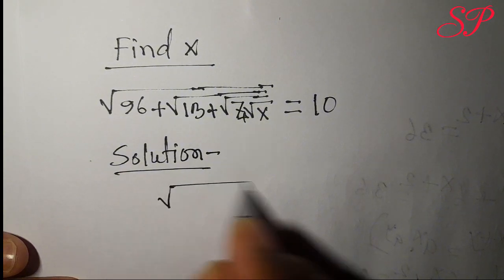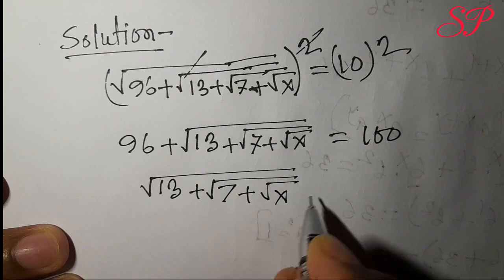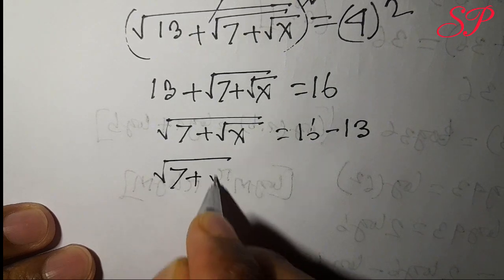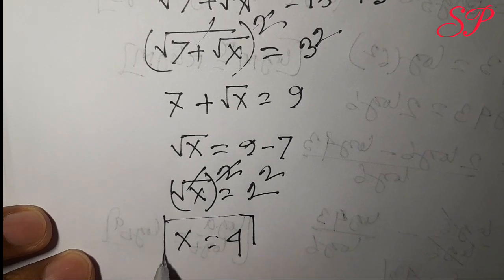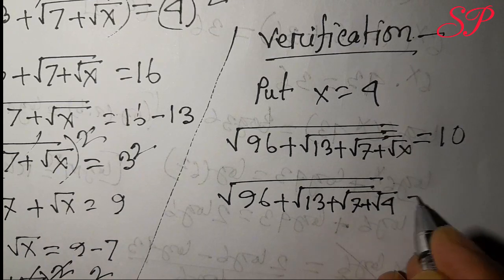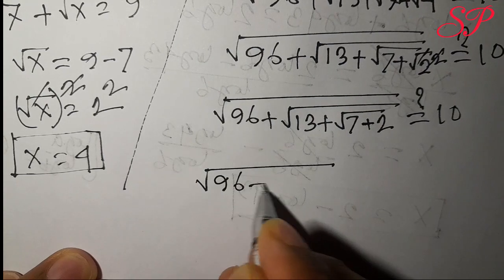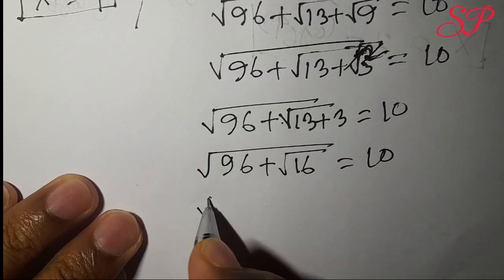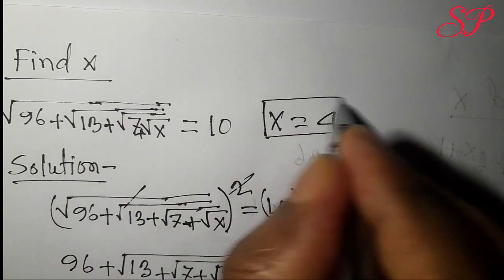Nice square root math simplification | Find x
অনলাইন জগতে শিক্ষার আলো, শিক্ষা ছড়িয়ে পড়ুক বিশ্বজুড়ে!! Welcome to my youtube channel "Scholars Pathshala" YouTube channel category : --- Academic Math(SSC & HSC) ---Creative math Math Olympiad problem challenge --- ICT ---Suggestions ---Math Tricks ---Primary math ---নিবন্ধন Math ---BCS math ---Jobs Circular ---Education News ---Motivational Quotes ---Tutorial Videos ---Jobs Question Solution পড়াশোনা ও শিক্ষামূলক সকল তথ্য পেতে "Scholars Pathshala" চ্যানেল Subscribe করে সাথে থাকুন। সর্বশেষ আপডেট ভিডিও সবার আগে পেতে আবশ্যই পাশের ঘন্টা 🔔আইকন টিতে Click করে দিন।